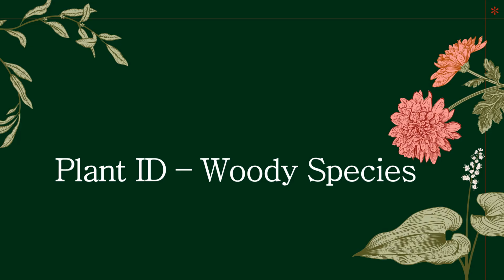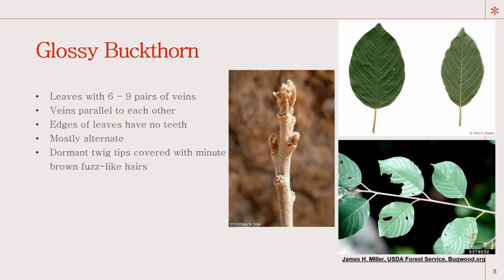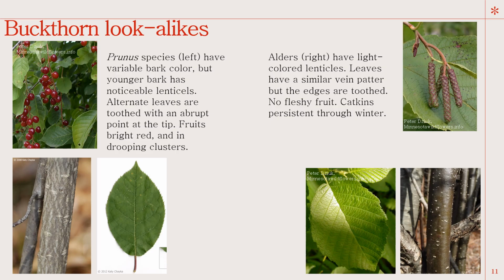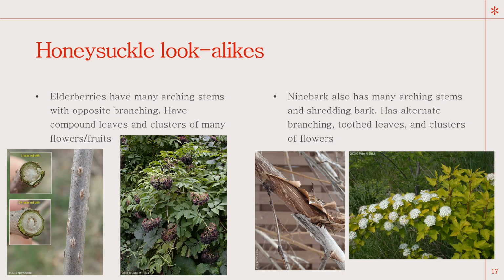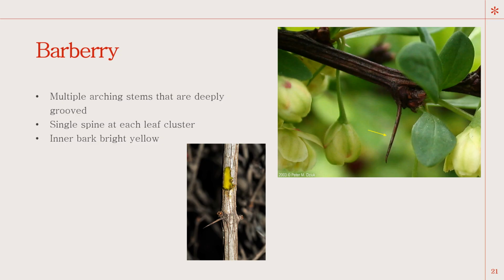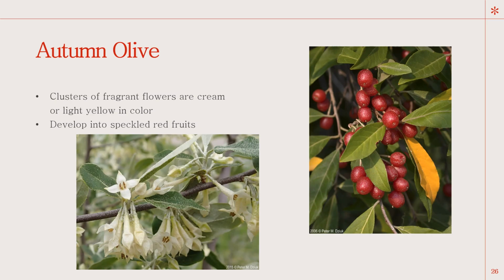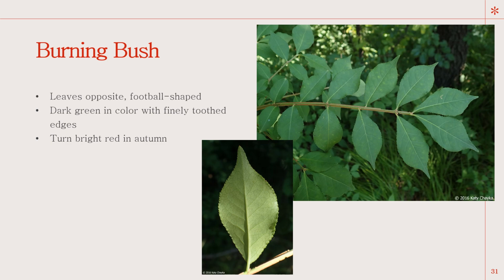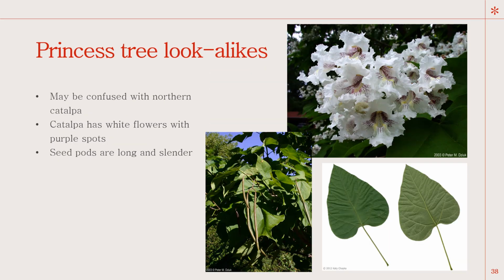4 Woody Plant ID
Wood invasive plant ID